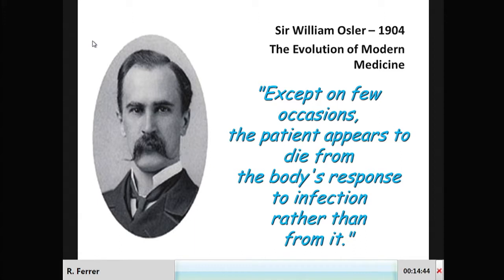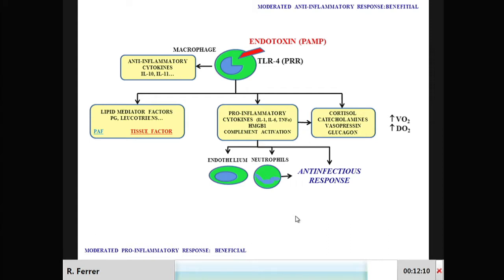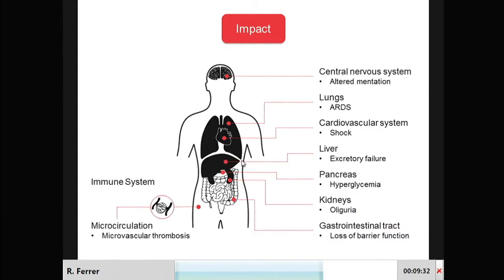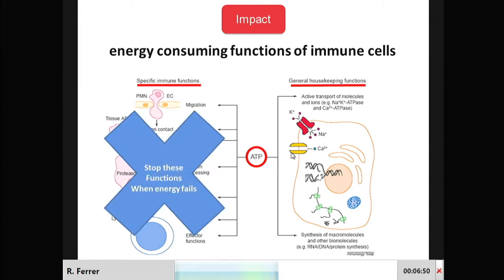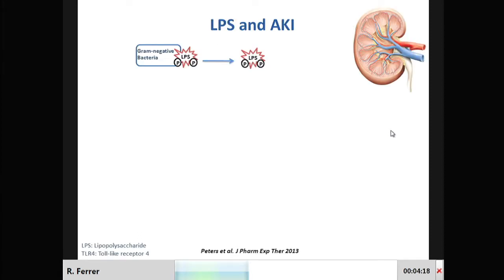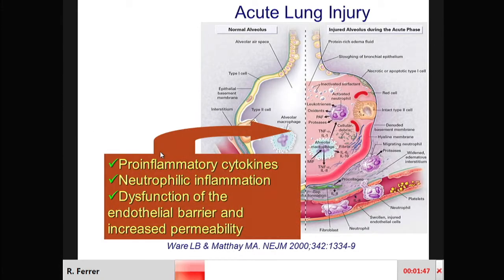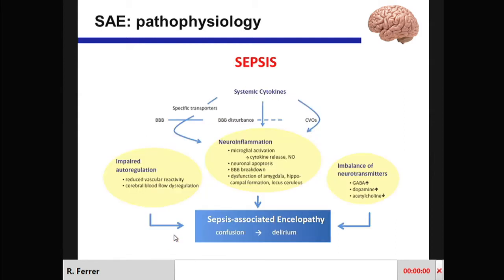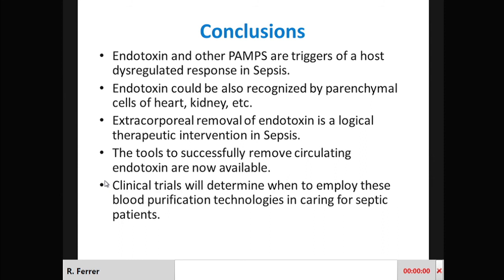R. Ferrer - Endotoxin and organ cross talk in septic shock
28° SMART Meeting Milan - MiCo Milano South Wing - May 10-12, 2017

BLOOD PURIFICATION THERAPIES IN SEPTIC SHOCK: THE ROLE OF POLYMYXIN B HEMOPERFUSION
Terapie di Purificazione del Sangue nello Shock Settico:  il Ruolo dell’emoperfusione su Polimixina B

Endotoxin and organ cross talk in septic shock
Endotossine e cross talk tra organi nello shock settico